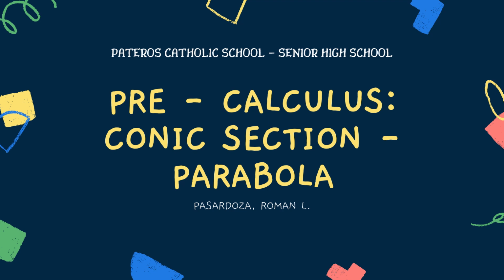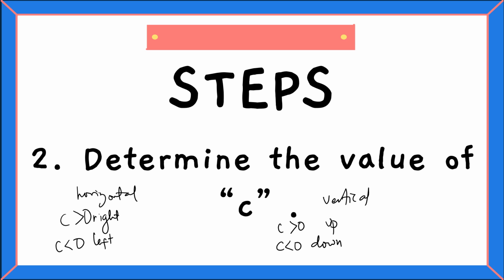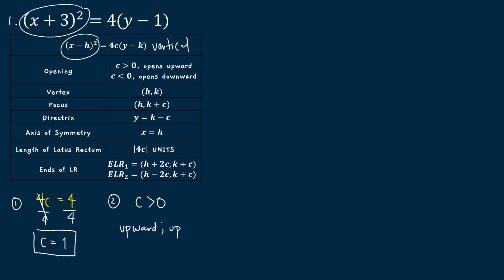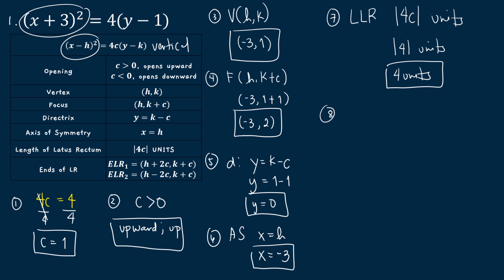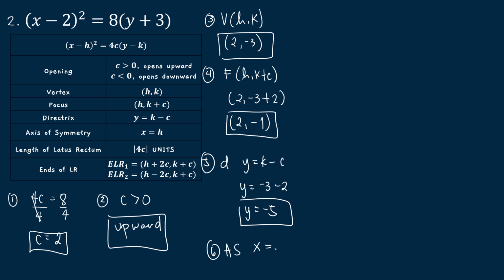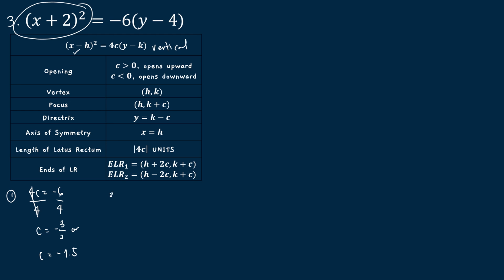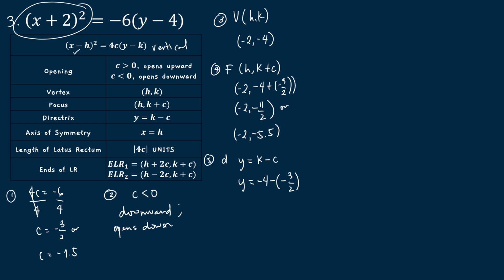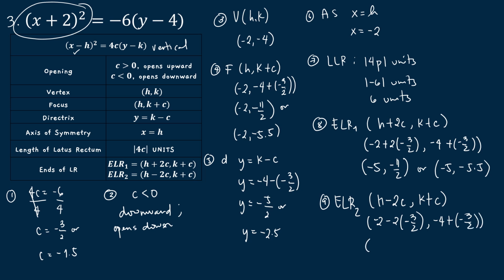PARABOLA PROPERTY SOLUTIONS (VERTICAL ORIENTATION)